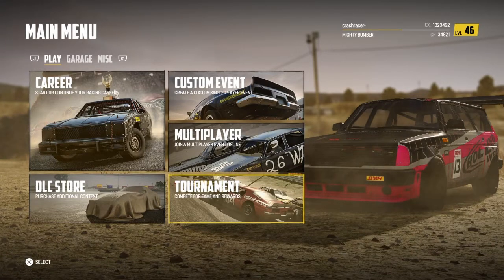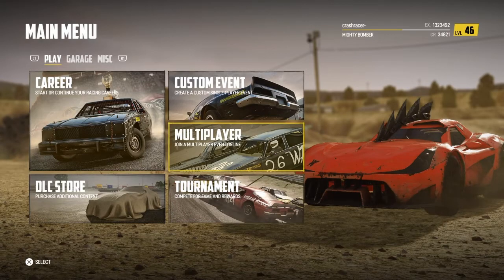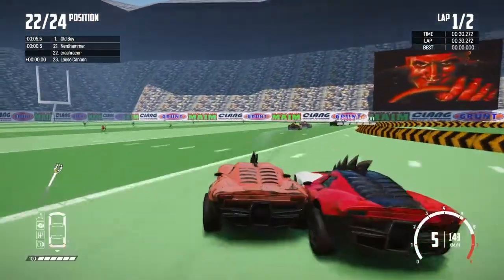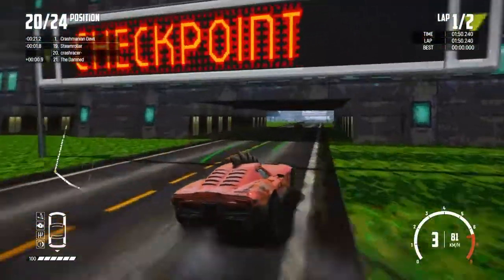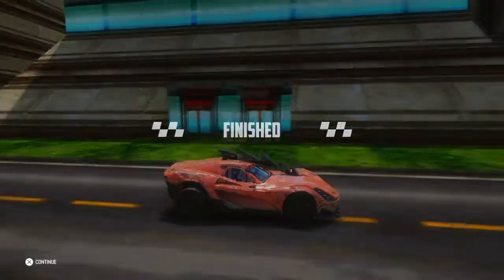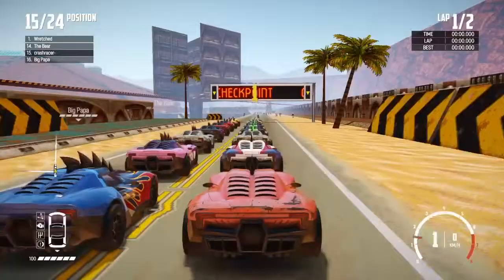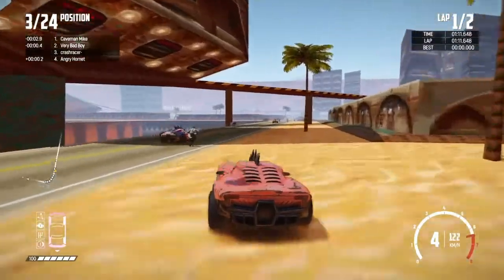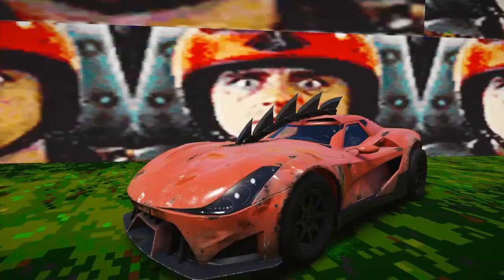Wreckfest New Tournament - Carmageddon is here! (or is it?)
A first look at brand new Carmageddon tournament update on the ps4 version of Wreckfest.